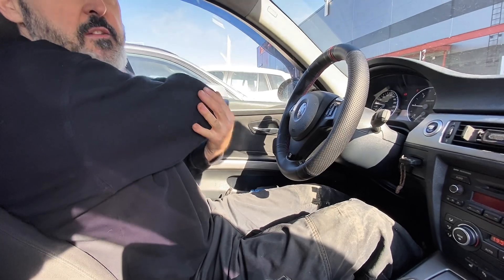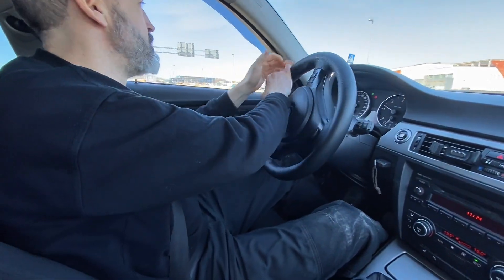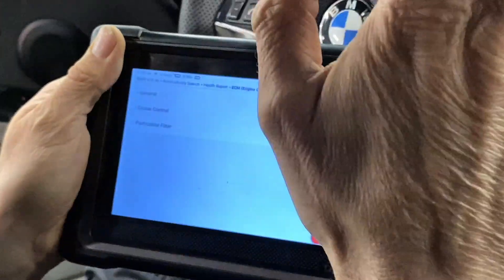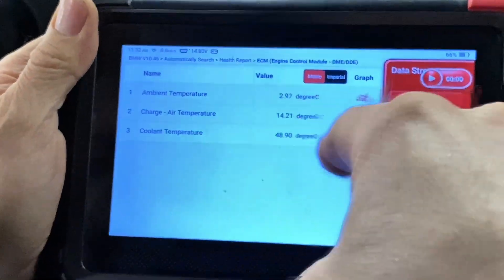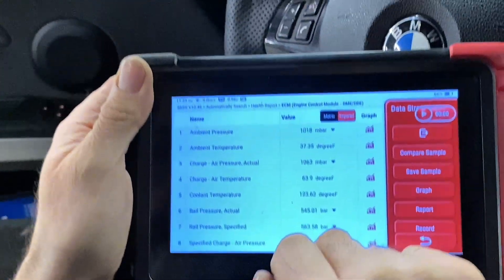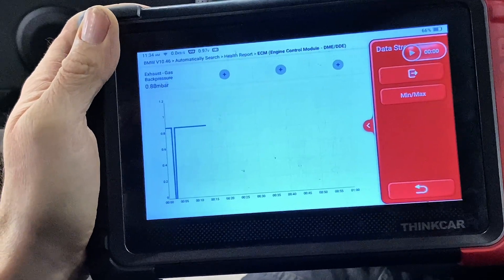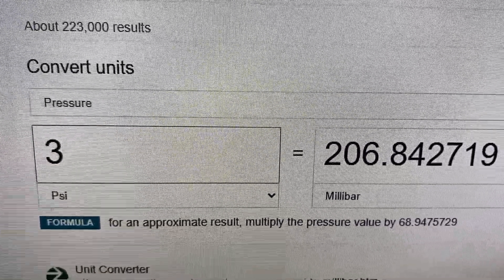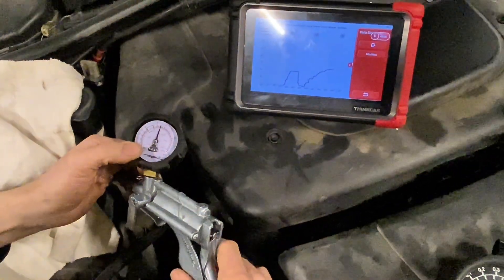DPF Blocked? Full Diagnosis With Road Test dpf + Tools You Need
In this video, we diagnose a blocked DPF on a diesel BMW (E90 3 Series) using real tools and live data. I show how to test back pressure using a mechanical manometer and confirm the results with scan tool live data (ThinkTool). The DPF showed 200 mbar at idle – far too high – indicating blockage.

We also check boost pressure, intake air temp sensors, and take the car for a road test to confirm the issue. Whether you’re a DIYer or pro mechanic, this method works on most diesel engines, not just BMW.

Tools Used: Mitivac gauge, manometer, ThinkTool
Symptoms: High back pressure, low boost, sluggish performance